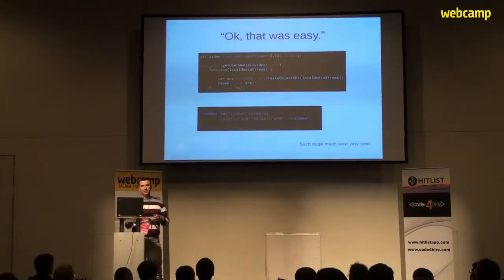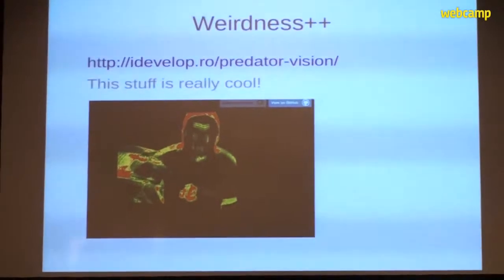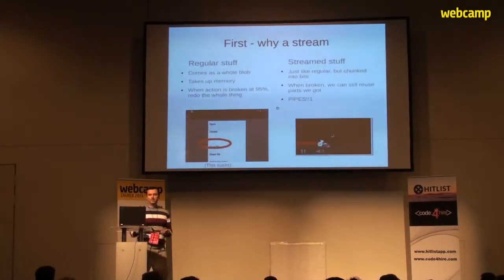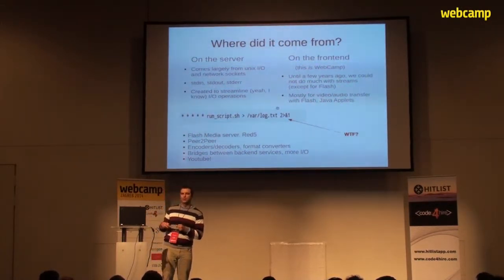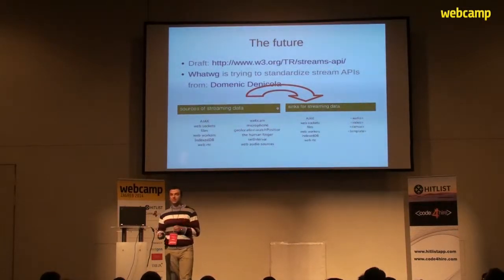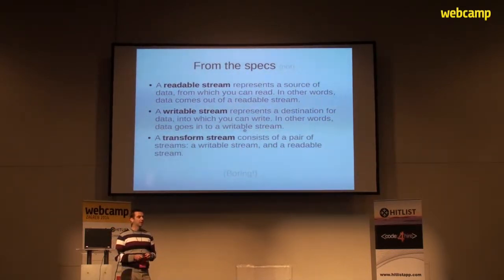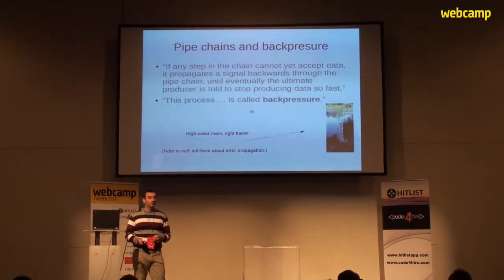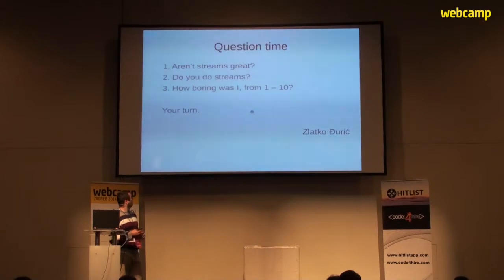Zlatko Đurić - Wildest streams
Let's see what we can do with streams and streaming on the web.

How do we combine streams? What technologies can we use on the web today to utilize streaming technologies today? How do streams work in Node.js? What do the web standards bodies have to say for our browsers?

Streaming is very useful technology that we use everyday in our tools, without even thinking about them. In JavaScript, especially Node.js, streams take more prominent place, due to their non-blocking nature. But besides streaming video files to mobile clients, where else do we use them at? What else can we do to bring up some power on them?

If you like to hear about terms like backpressure, readable and writable, passthrough and aborts, this is the talk. In this talk we ask these questions and try to answer some of them.